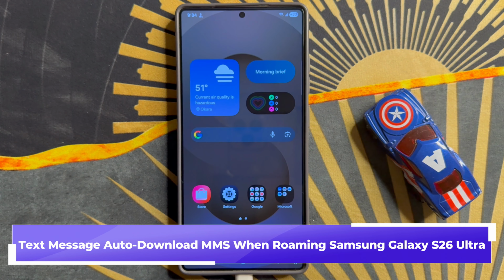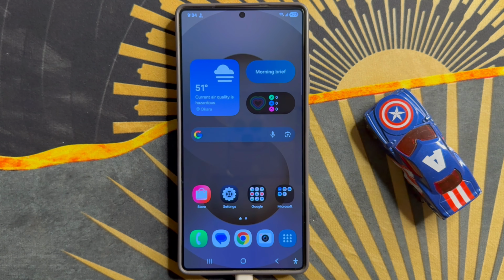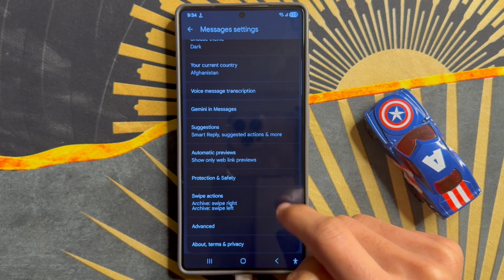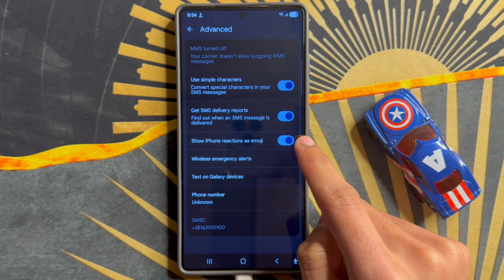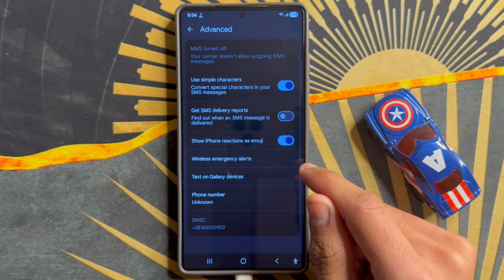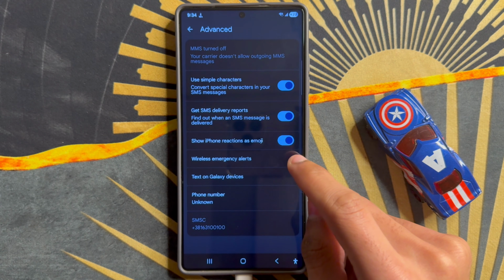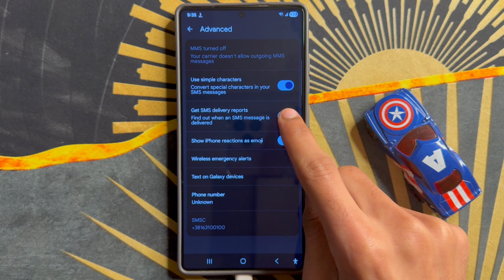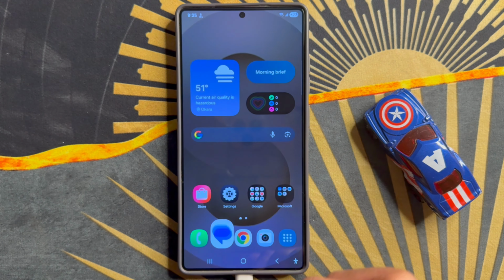How to Turn On/Off Text Message Auto-Download MMS When Roaming Samsung Galaxy S26 Ultra